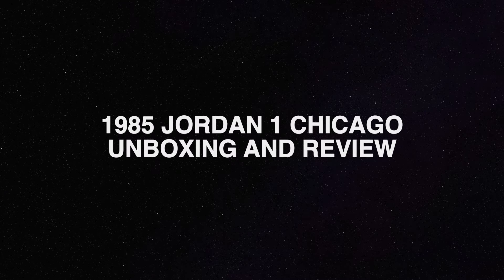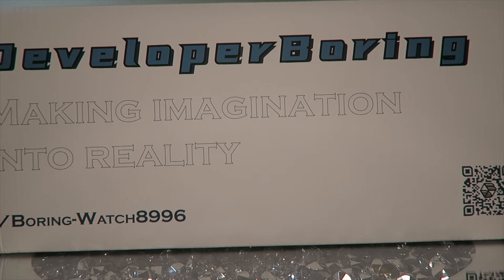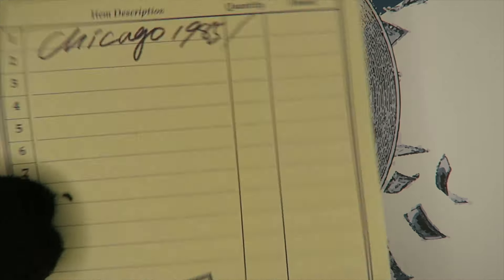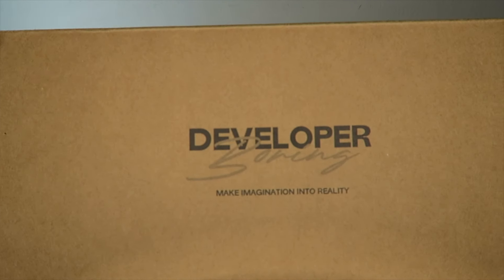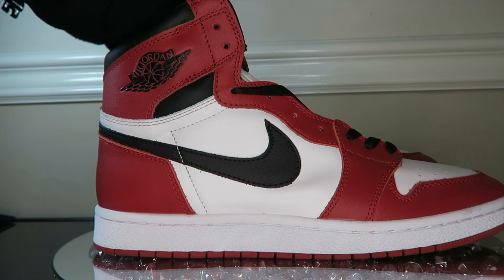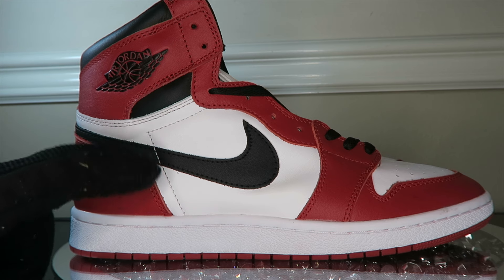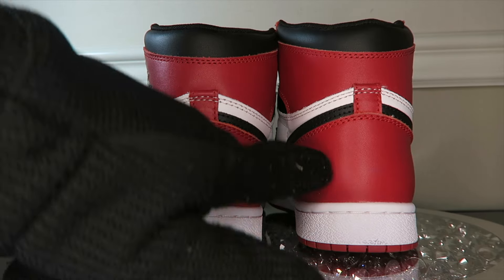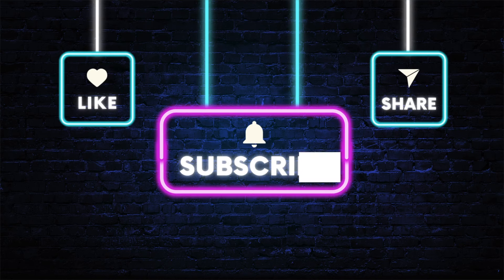1985 JORDAN 1 CHICAGO LEGIT CHECK UNBOXING AND REVIEW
In this video, I show you one of the top 5 best ua replica sneaker websites based on quality, shipping times and communication. Mention "Enzo" for a discount.

SELLER: DEVELOP BORING
MENTION "ENZO" FOR A DISCOUNT!